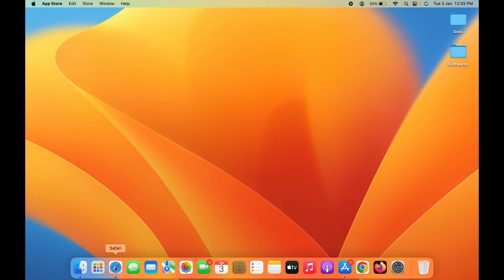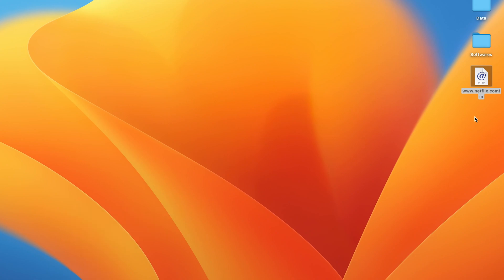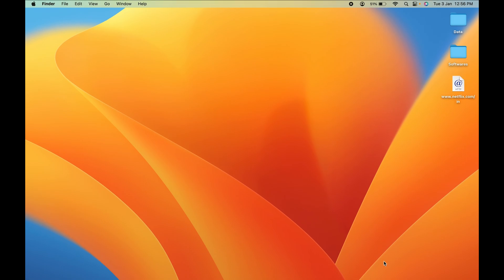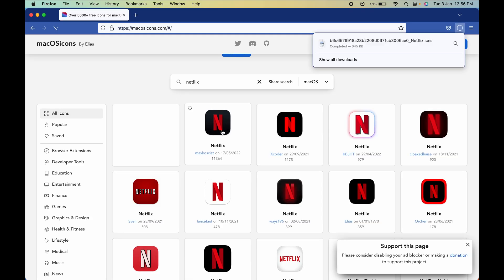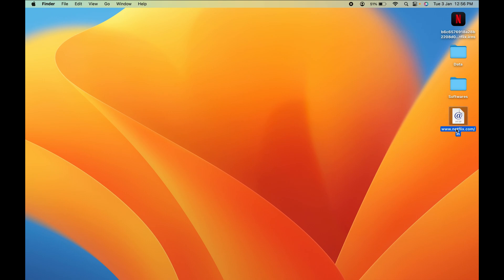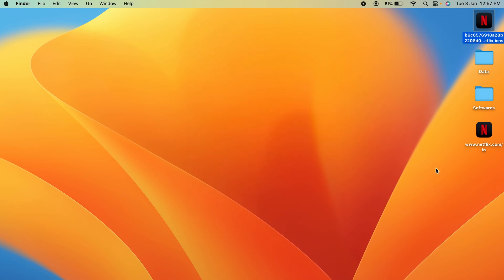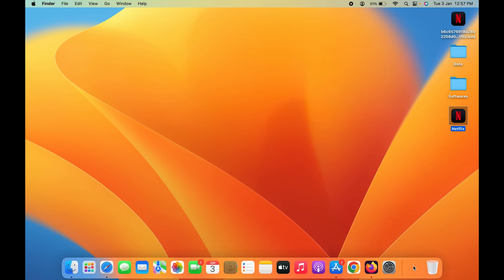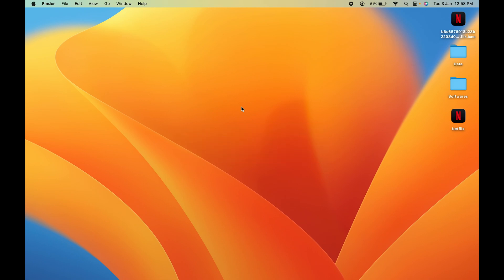How to Download Netflix on Macbook Air/ Pro or iMac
Netflix is not available in App store, then how to download Netflix in a Macbook? This simple tutorial teaches you the steps to download Netflix in your Mac.